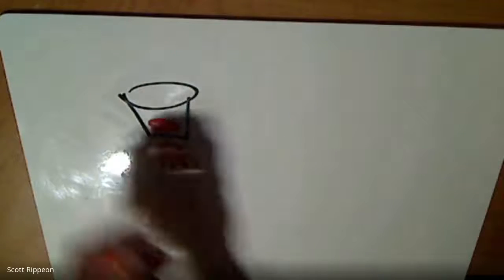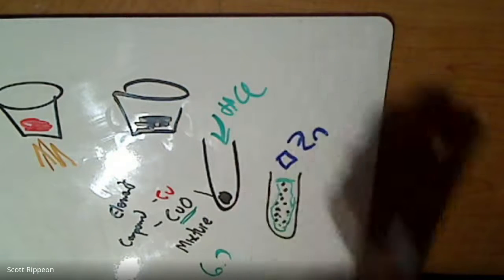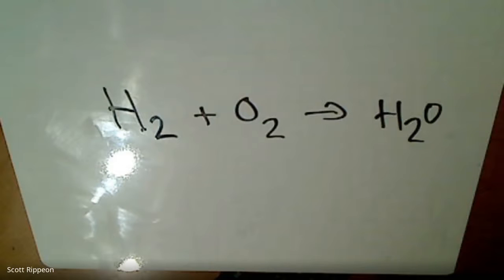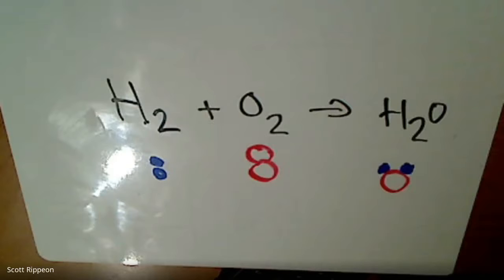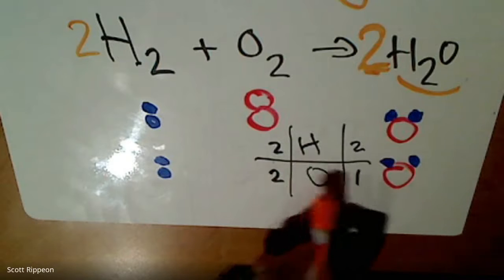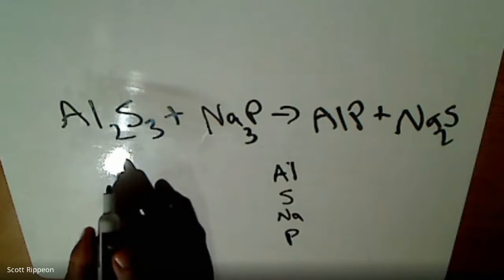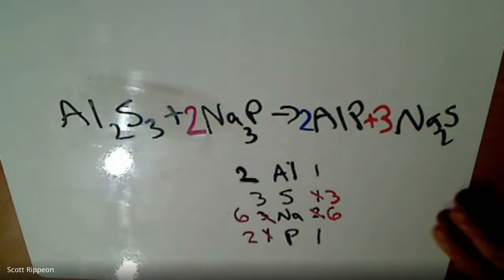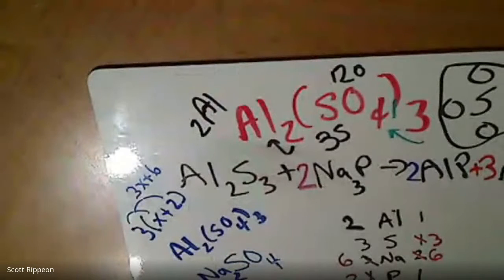Honors Chem - Lab 6.7,7.1 and Balancing 11 Sept 20